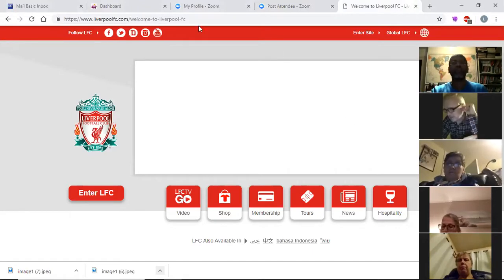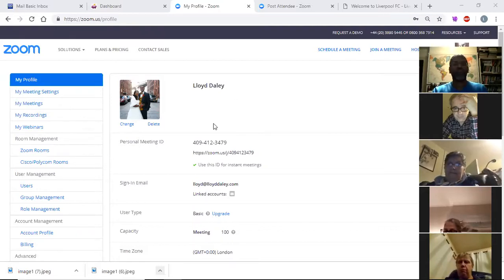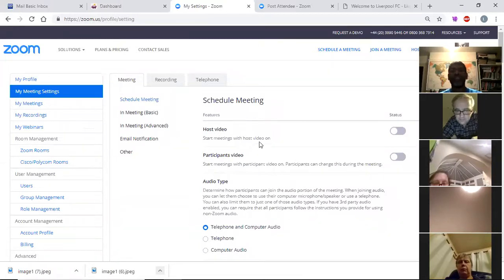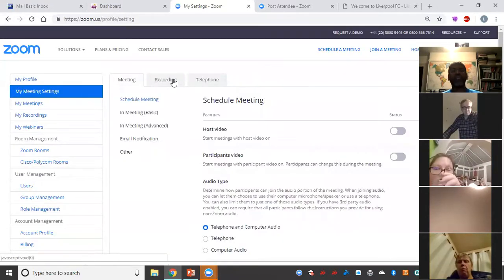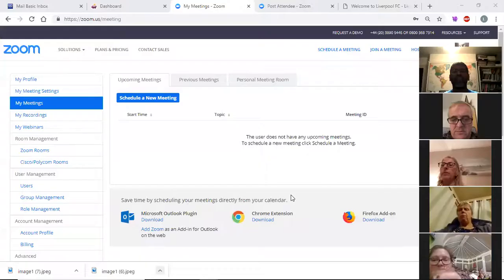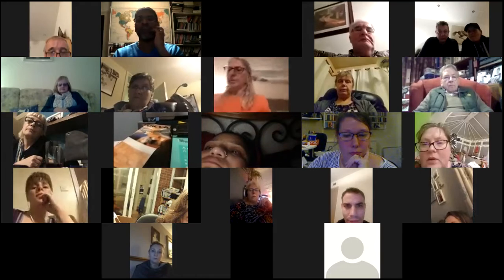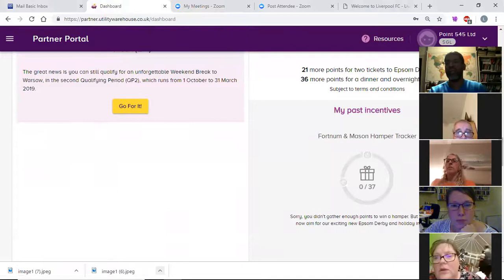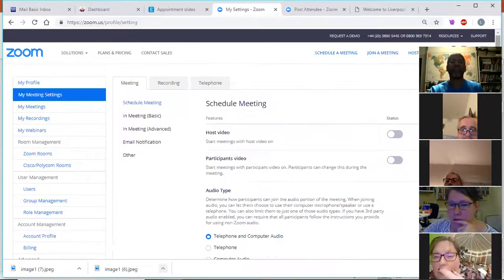How to use Zoom